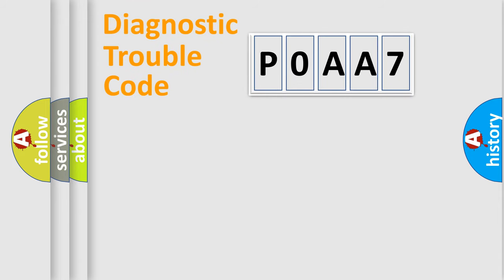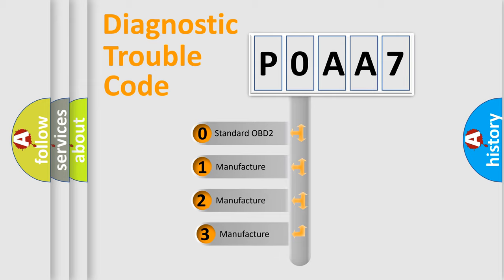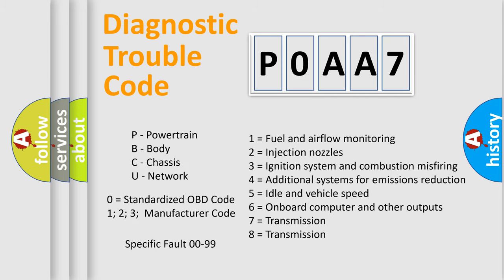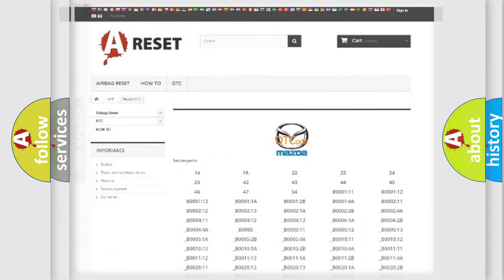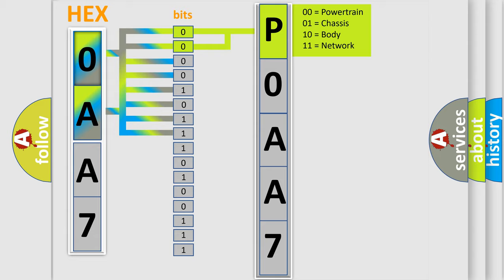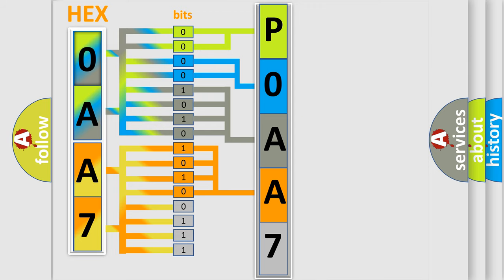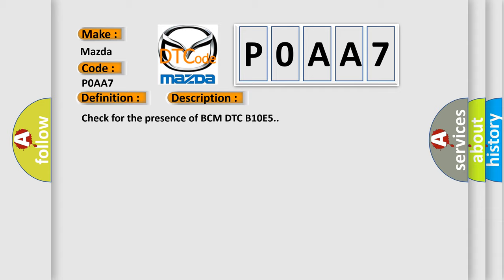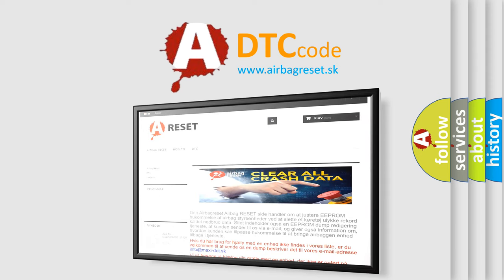DTC Mazda P0AA7 Short Explanation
Contents:
0:21 Basic DTC analysis according to OBD2 protocol standard.
1:48 Insight into programming
2:58 A diagnostically understandable description of the Diagnostic Trouble Code
3:05 Basic error definition

Make:
Mazda
Code:
P0AA7
Definition:
Wakeup Control
Diagnosis: